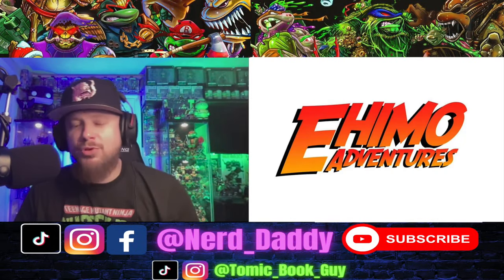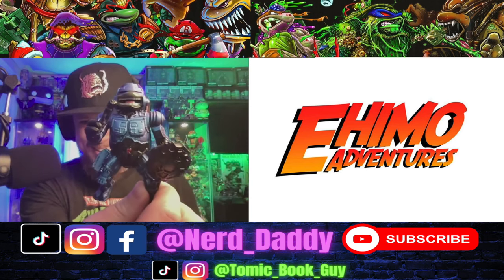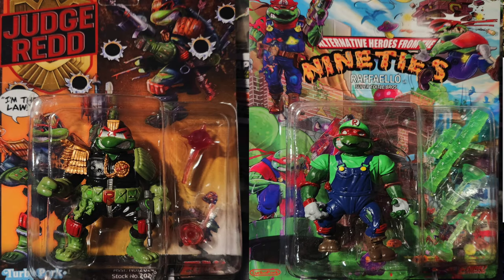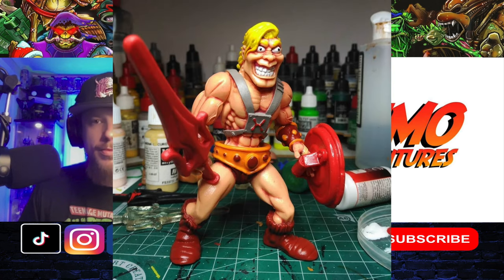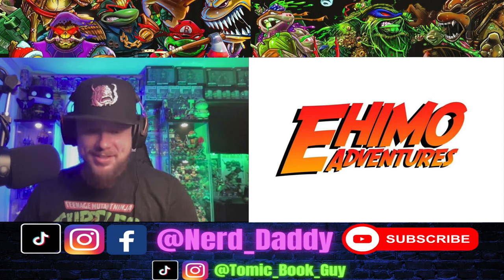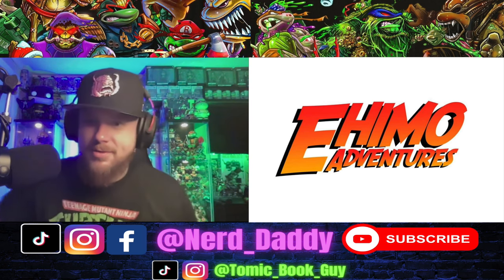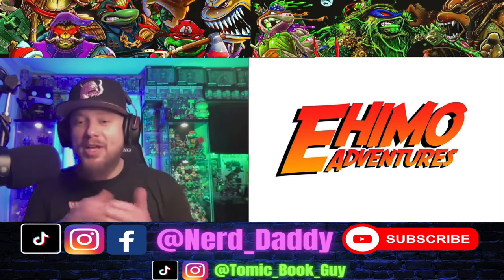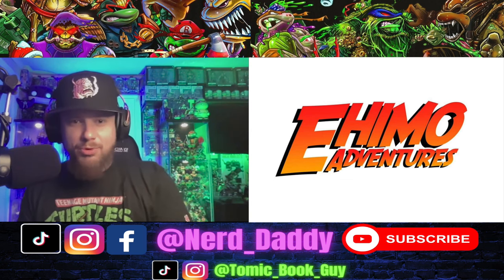EHIMO ADVENTURES FULL INTERVIEW!!!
Tomic Book Guys sits down with Pablo from EHIMOADVENTURES !! For the first time ever, Pablo takes us behind the scenes into the production of his action figures, his production process, and a sneak peak of his upcoming projects!!! 🐢 👊